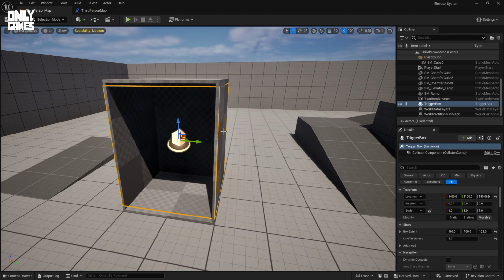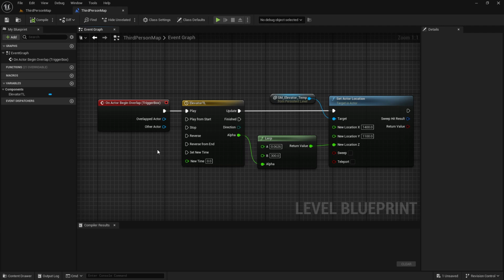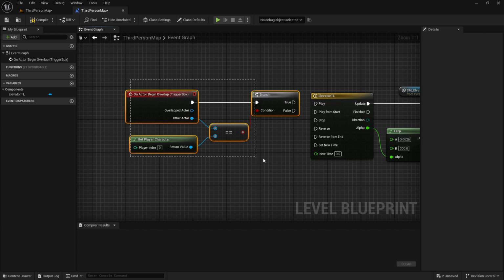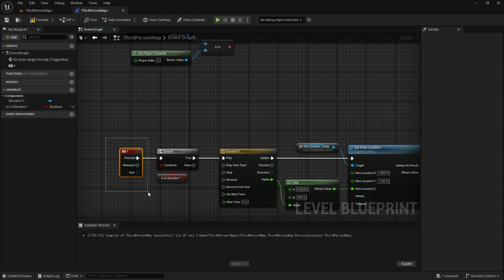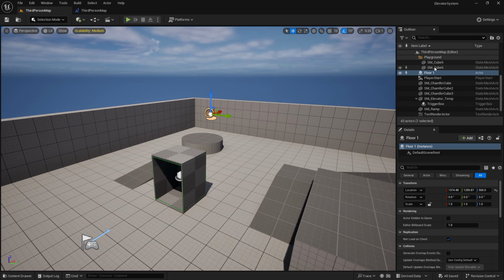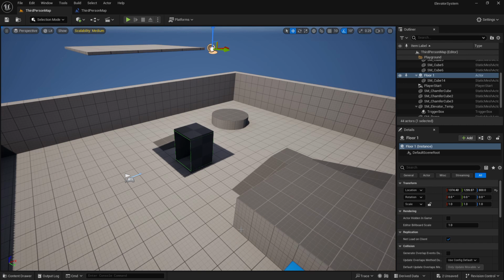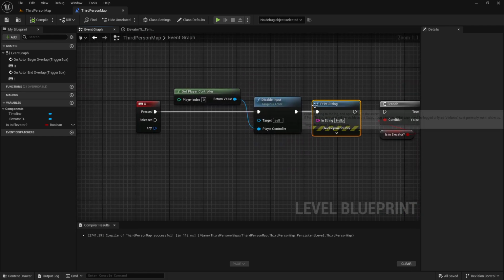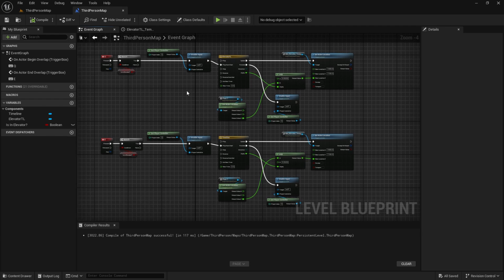Only Elevators | Part 3 - Controlling with Key Inputs | Unreal Engine 4/5 | Beginner/Advanced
Support Me if you think I'm Supporting You 💖

In this tutorial series you will be learning different ways of creating and implementing elevator related mechanics in Unreal Engine for your game!

Part 3 - In this tutorial, we are adding control of the elevator directions and functionality to player allowing them to ascent or descent the elevator conditionally.